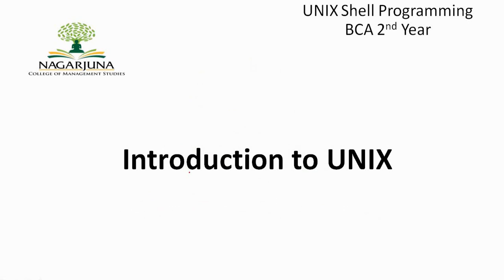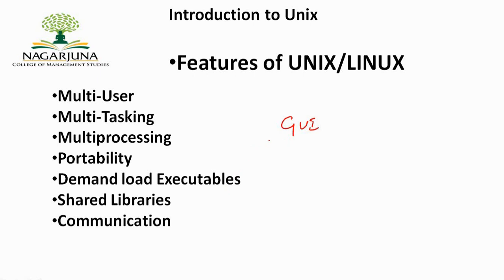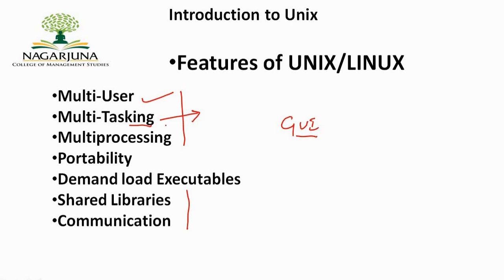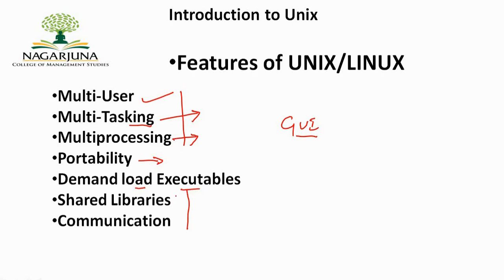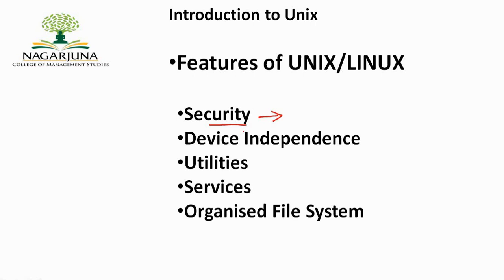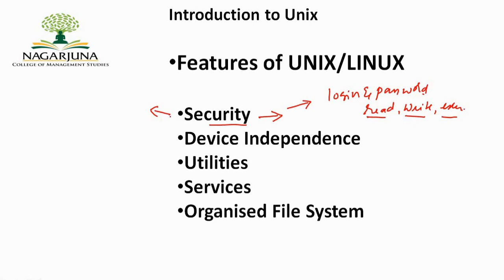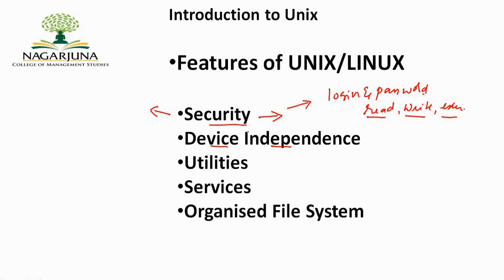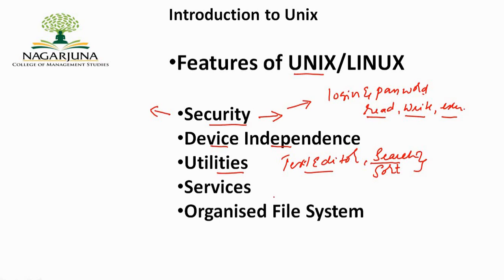Unix- Introduction to Unix- Part-01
BCA 4th Sem Unix Programming
NCMS, Chickballapur